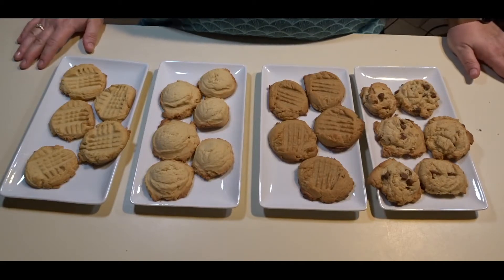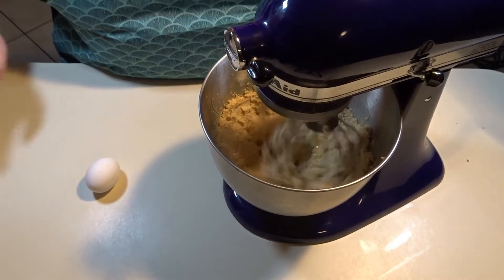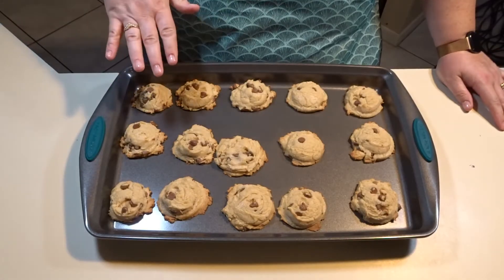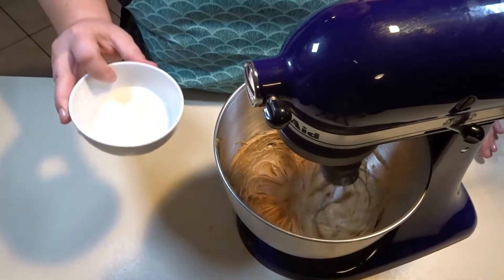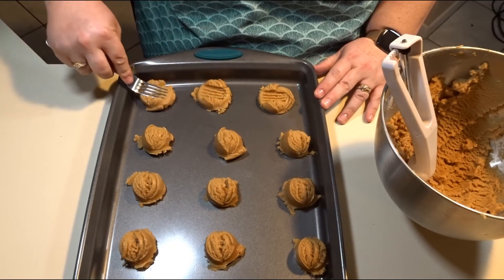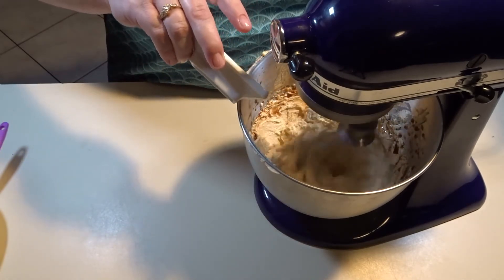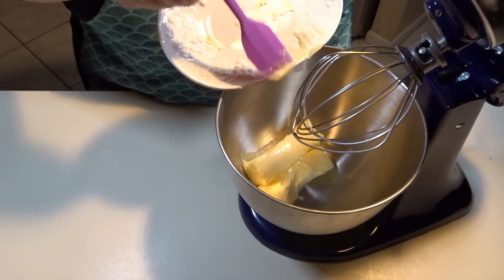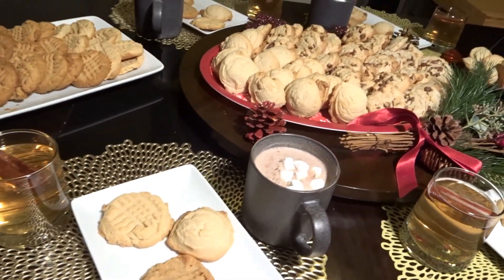4 Irresistible cookie recipes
Chocolate chip cookies  :27
1 cup butter, softened
1 cup white sugar
1 cup packed brown sugar
2 eggs, at room temp
1 TBSP vanilla extract
3 cups all purpose flour
1 tsp baking soda
2 tsp hot water
1/2 tsp salt
2 cups milk chocolate chips

Peanut butter cookies  7:00
3/4 cup creamy peanut butter
1/2 cup vegetable shortening
1 1/4 cups packed brown sugar
3 TBSP milk
1 TBSP vanilla extract
1 egg, at room temp
1 3/4 cups all purpose flour
1 tsp baking soda
1 tsp salt

Butter cookies    12:21
1lb butter ( 4 sticks), softened
3/4 cup packed brown sugar
3/4 cup sugar
4 cups all purpose flour
1 egg at room temp
1 tsp baking soda
1 tsp salt
2 TBSP vanilla extract

Brown sugar cookies   15:52

3/4 cup packed brown sugar
1 cup (2 sticks) butter, soften
1 egg yolk
2 cups all purpose flour
1 tsp salt
1 tsp baking soda